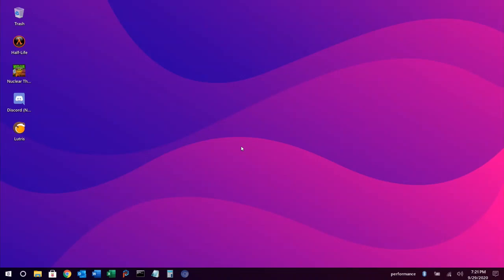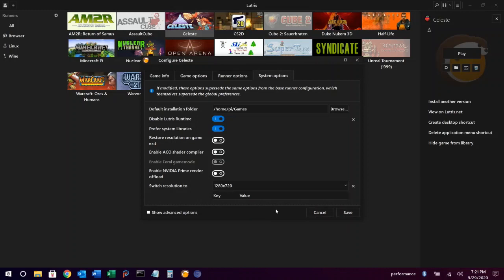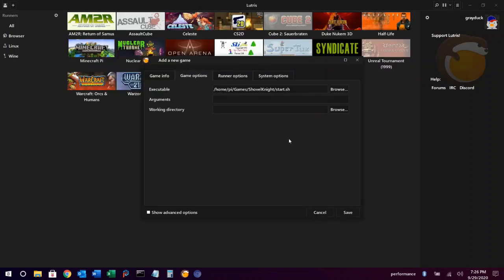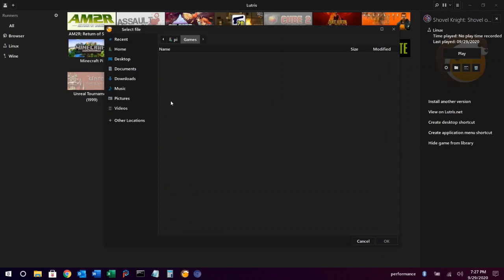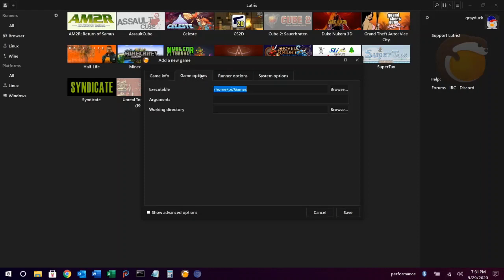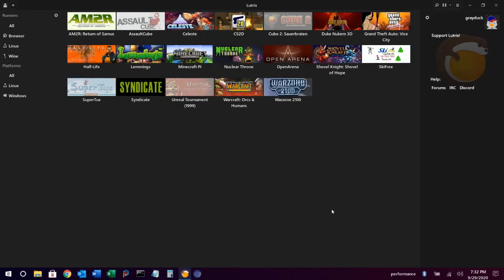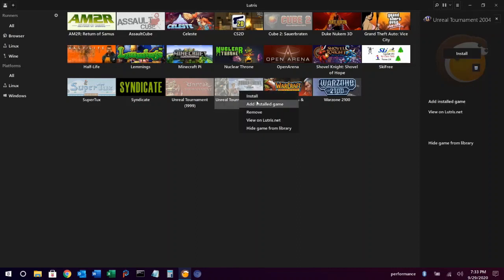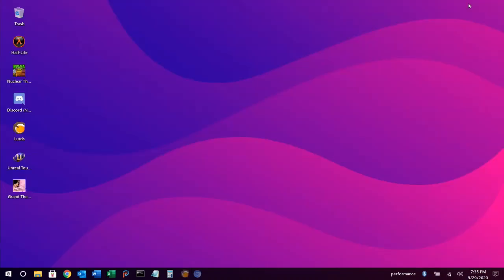Twister OS: Version 1.8.3 - Lutris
A quick walkthrough of Lutris, included in Twister OS v1.8.3